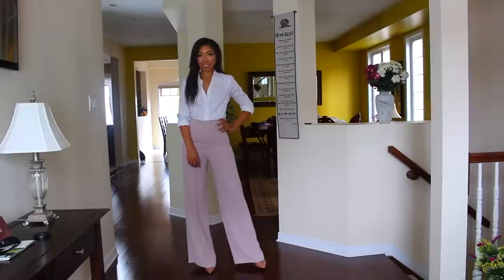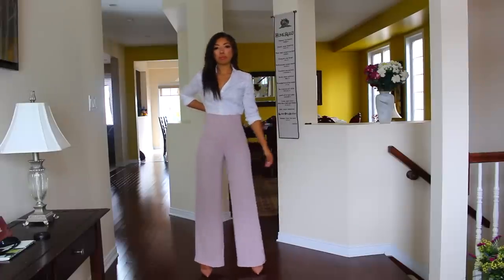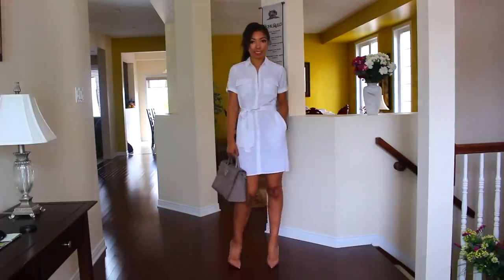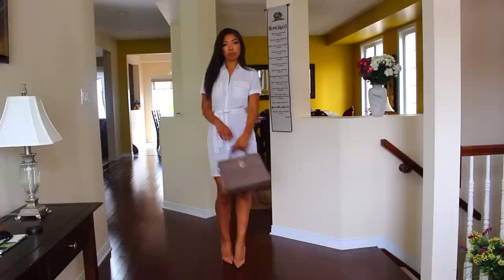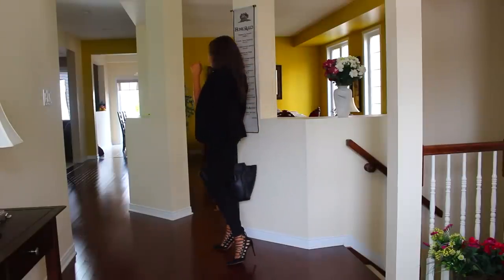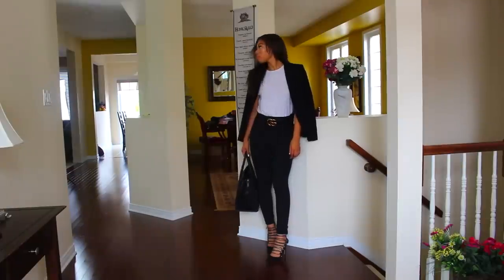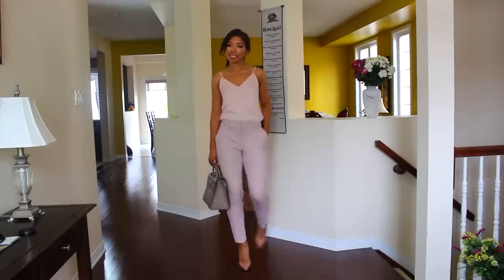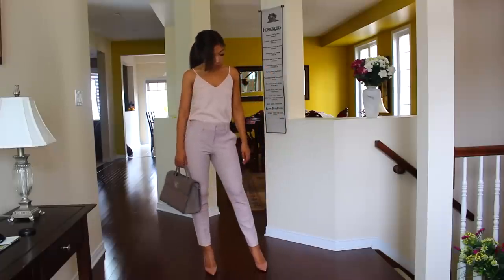HOW TO LOOK STYLISH AT WORK - 4 EXPRESS OUTFIT IDEAS FOR WORK - OFFICE ATTIRE LOOKBOOK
WHAT TO WEAR TO WORK FEAT THE EXPRESS STYLE FOR WORK COLLECTION! PROFESSIONAL OFFICE OUTFIT IDEAS & WORK LOOKBOOK - HOW TO ALWAYS BE STYLISH AT WORK - WORK CHIC FALL LOOKBOOK + HOW TO STYLE

Shirt I'm wearing

OUTFIT 1:
White Original Long Sleeve Essential Shirt
Blush High Waisted Wide Leg Pant

OUTFIT 2:
Shirt Dress
Christian Louboutin So Kate Pumps
Christian Dior Diorever Handbag

OUTFIT 3:
Black One Button Blazer
White Crew Neck Slim Tee
High Waisted Skinny Pant
Gucci Belt
Aquazzura Amazon Pumps
Celine Mini Luggage

OUTFIT 4:
Blush Pink Metallic Thread Cami
Mid Rise Skinny Columnist Pant
Nude Balmain Blazer
Christian Louboutin So Kate 120